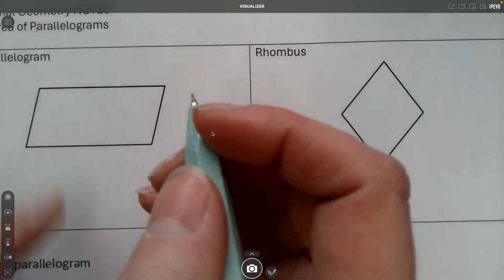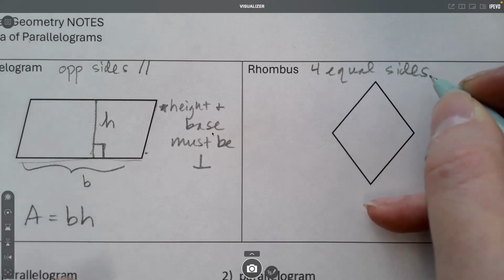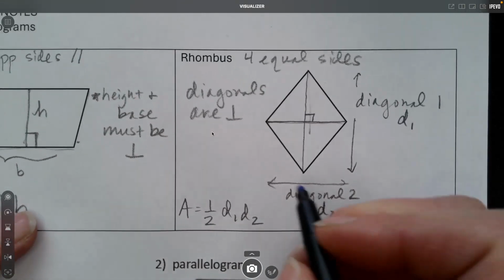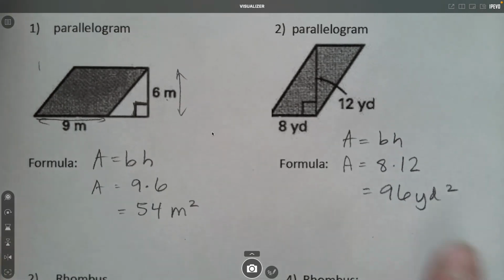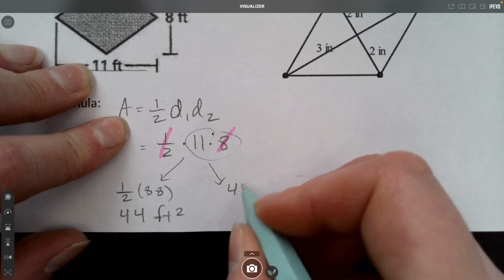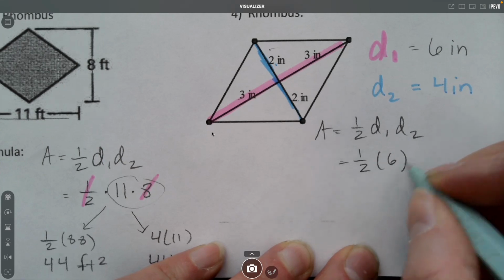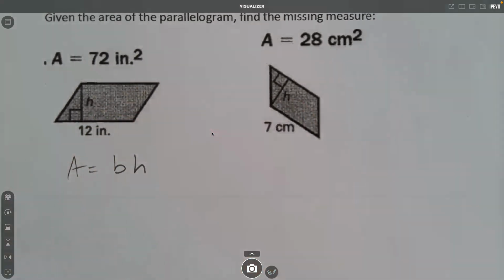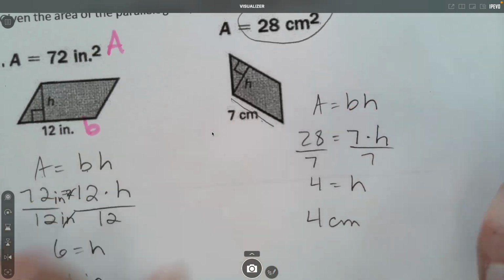Informal 8.5 Area of Parallelograms